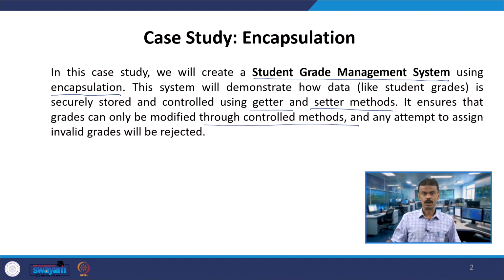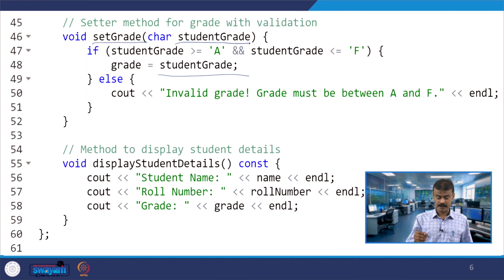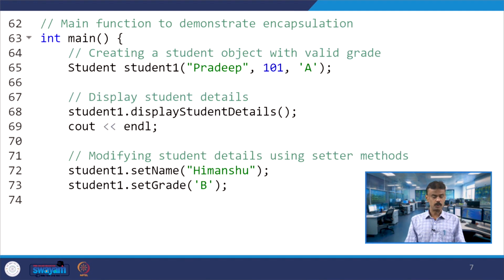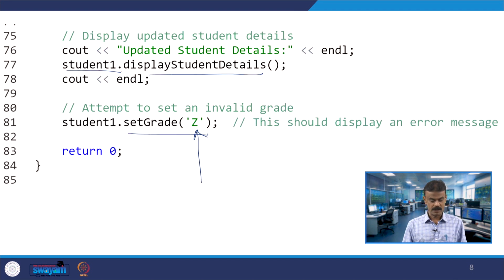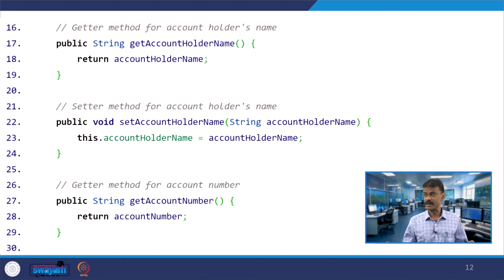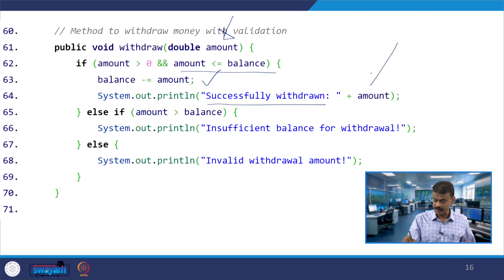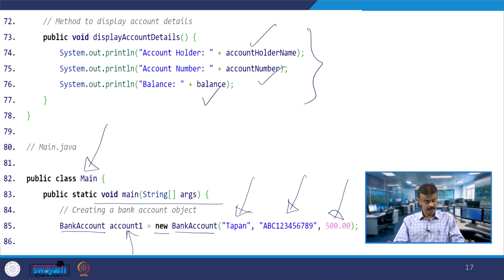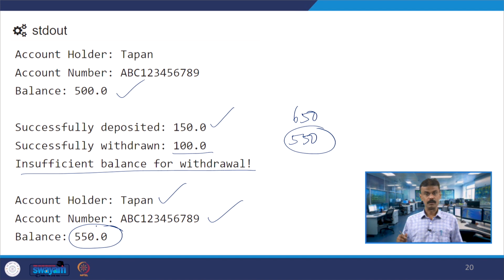Lecture 22: Encapsulation Il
In this lecture: Case Study - Student Grade Management System (C++), Case Study - Bank Account Management System (Java)